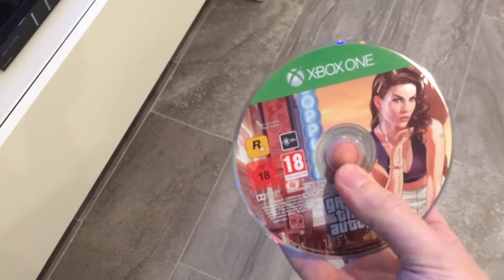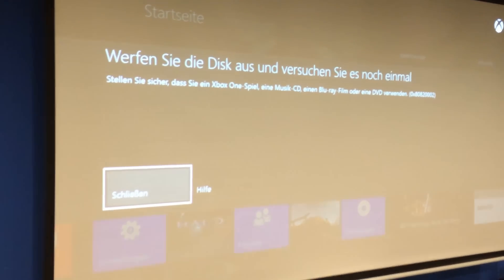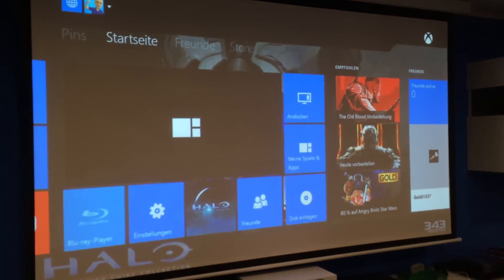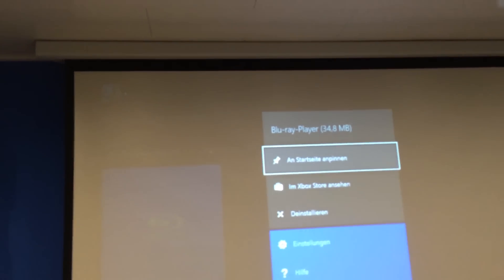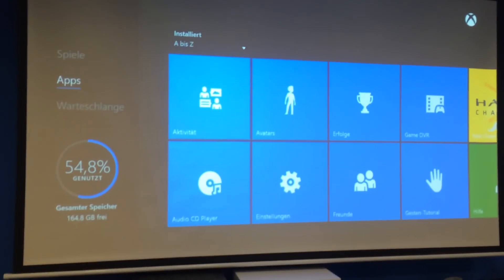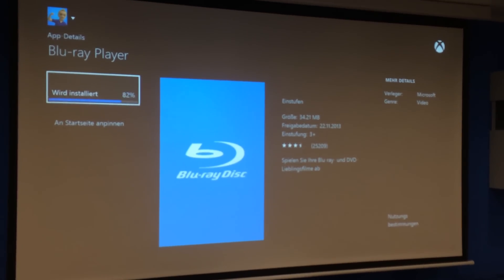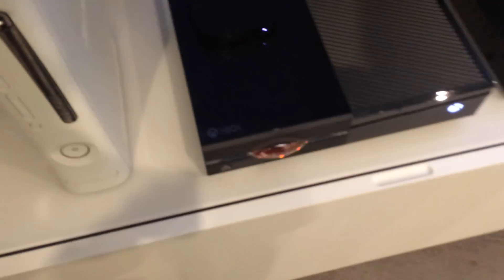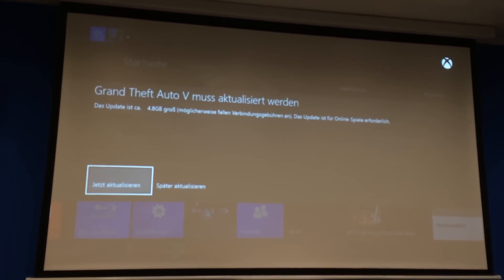How to Fix XBOX ONE Error 0x80820002 "Disc won't read"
Here is how to fix the problem with game discs that won't read on your xbox one. Microsoft does not mention this fix in any of the knowledge bases. They did bad work in detail as they often do.
Follow these steps precisely as shown in the Video:

Simply de-install the BluRay-Player App, Hard-shut-down the xbox, reinstall the BluRay-Player App, you are done. Have fun.

If all this doens't help, there is a high chance your drive is seriously damaged.